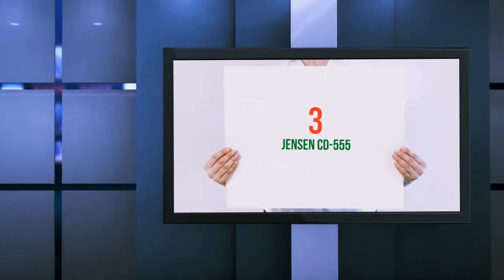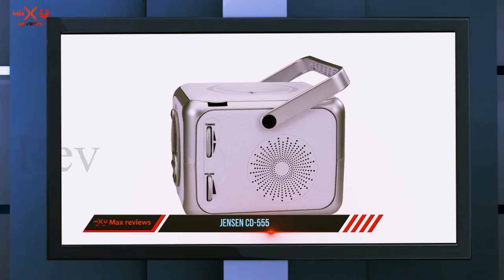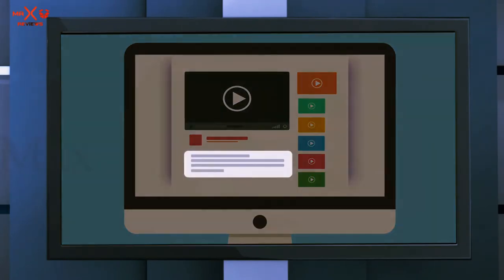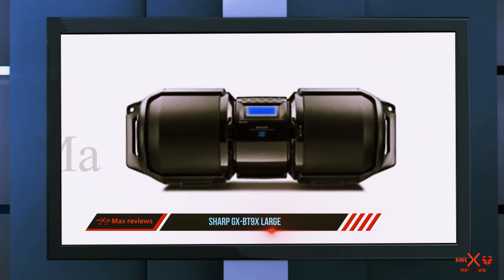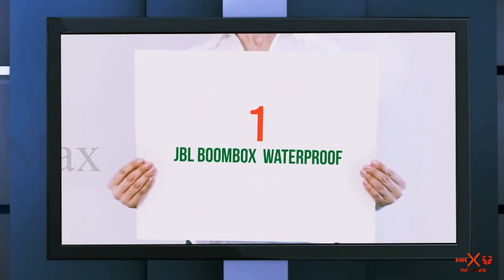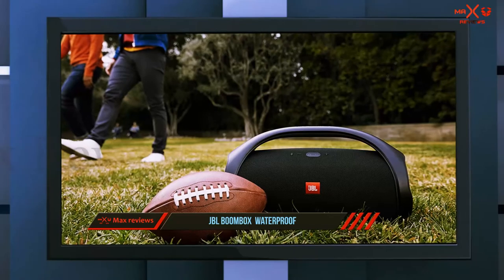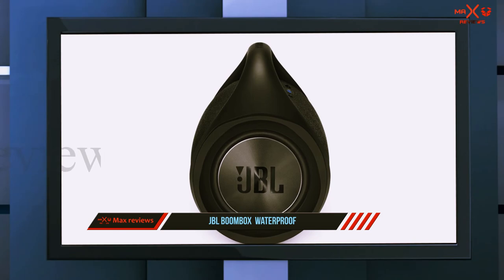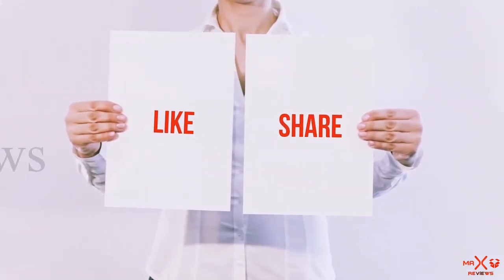3 Best Boombox in 2023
Here is the Updated Prices of the Best Boombox in 2023!

Things that we mentioned in this video:
1. JBL Boombox  Waterproof - B0759GC766
2. Sharp GX BT9X Large - B071NPQ2J9
3. Jensen CD 555 - B000FS4WBU